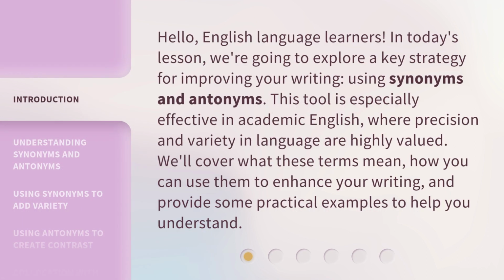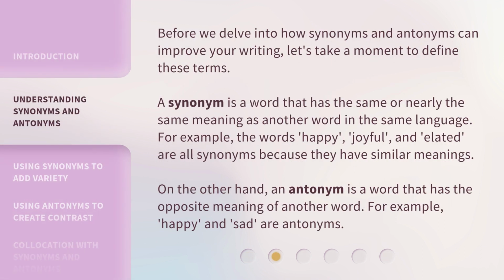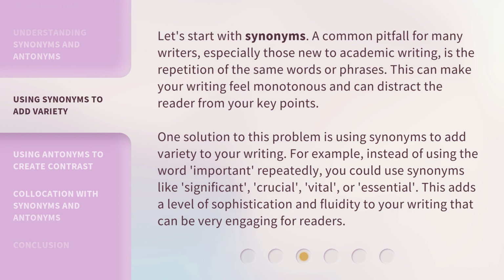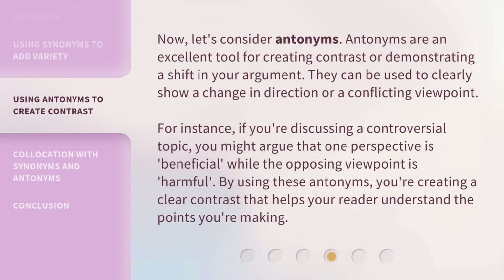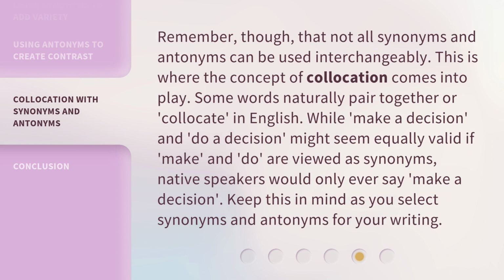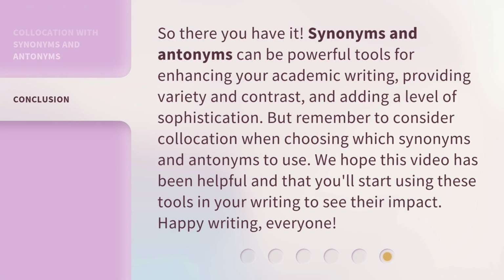Enhancing Your Writing: The Power of Synonyms and Antonyms in Academic English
Enhancing Your Writing: The Power of Synonyms and Antonyms in Academic English • Learn how to improve your writing skills by using synonyms and antonyms in academic English. Discover the meaning of these terms, how to use them effectively, and gain practical examples to enhance your writing. Add variety with synonyms and create contrast with antonyms to make your writing more engaging and impactful.

00:00 • Introduction - Enhancing Your Writing: The Power of Synonyms and Antonyms in Academic English
00:39 • Understanding Synonyms and Antonyms
01:18 • Using Synonyms to Add Variety
02:02 • Using Antonyms to Create Contrast
02:38 • Collocation with Synonyms and Antonyms